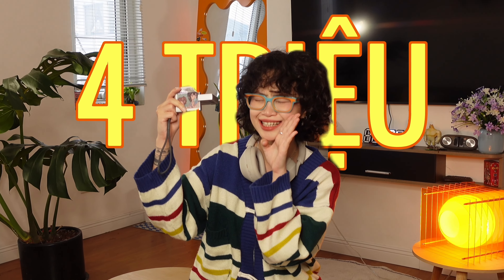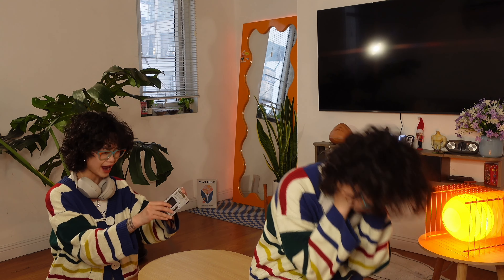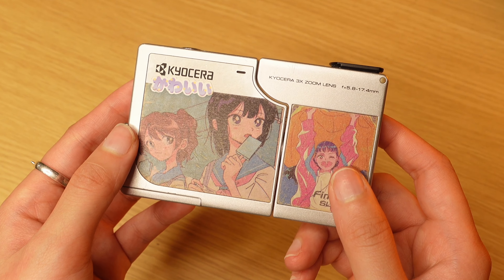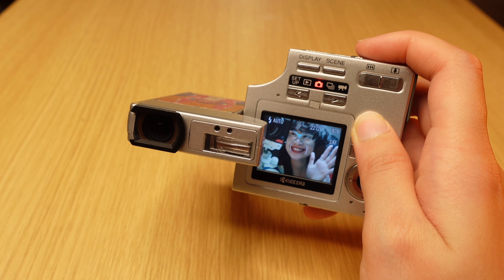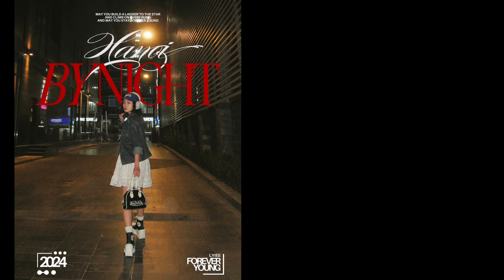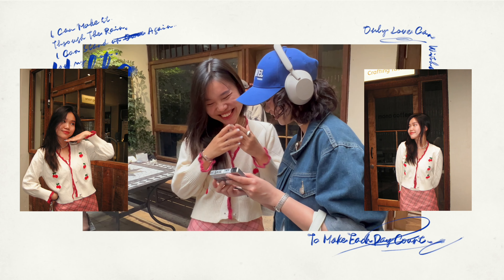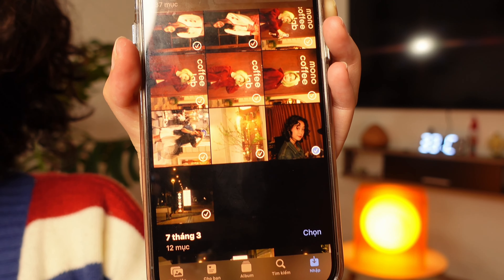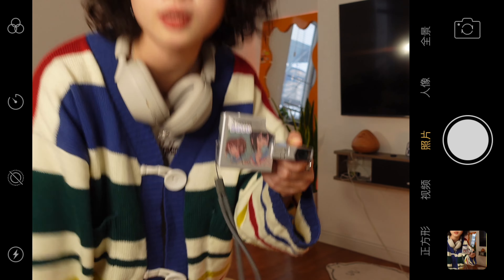Review máy ảnh DIGICAM KYOCERA SL400R | Trào lưu CHỤP ẢNH Y2K có ĐÁNG GIÁ đến thế? | lyiee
Theo trend máy ảnh digicam với phong cách chụp hơi retro ảo ảo một tí, nên mình quyết định tậu em máy Kyocera SL400R với giá 4 củ khoai. Tất nhiên là ai cũng đều nói mình bị thừa tiền (huhu ಥ‿ಥ )
Nhưng trải nghiệm chụp ảnh với em máy này của mình lại rất tích cực ദ്ദി ꒦ິ꒳꒦ິ )✧
Hãy cùng xem mình rì viu về em máy Kyocera này nhé! Mong rằng các bạn sẽ yêu thích, theo dõi và ủng hộ video đầu tay tập tành làm review đồ công nghệ này. Đừng quên follow mình các nền tảng khác nhé: